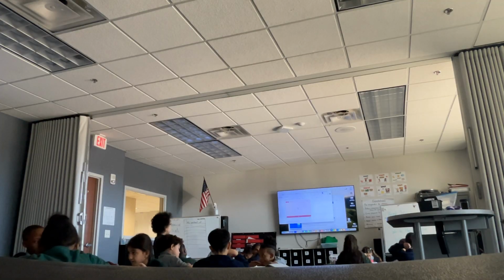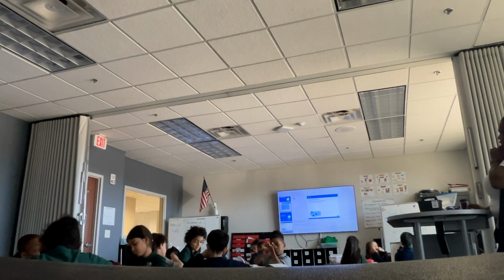InTasc Standards 4 and 5 Video